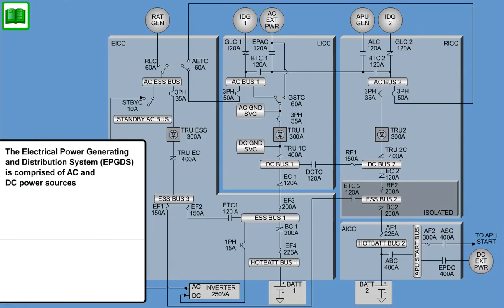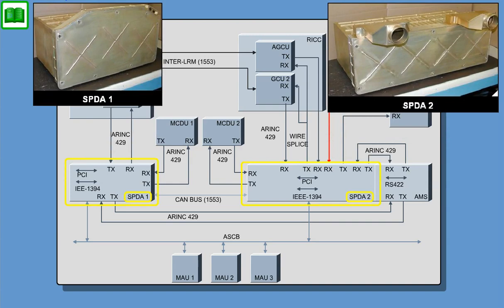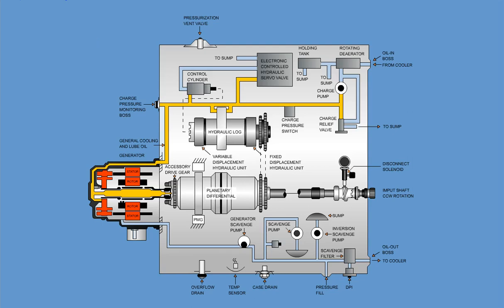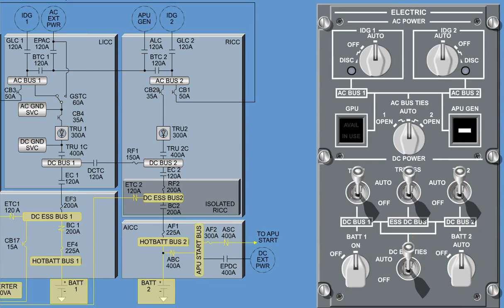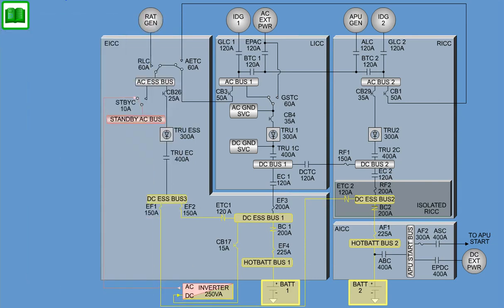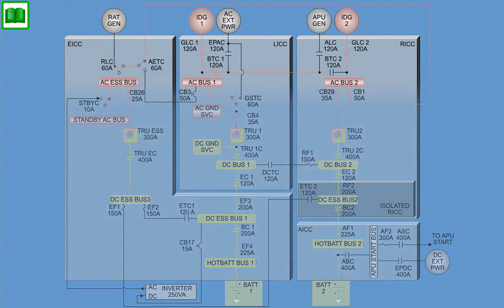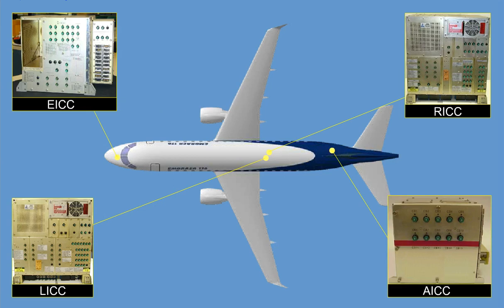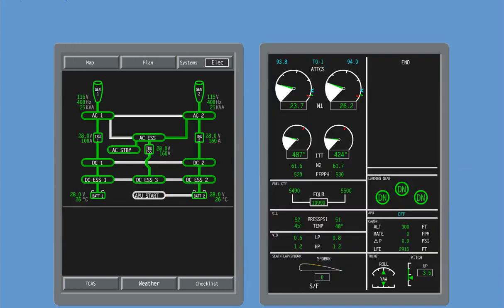EMBRAER E190 195 SYSTEM ATA 24 (CBT)